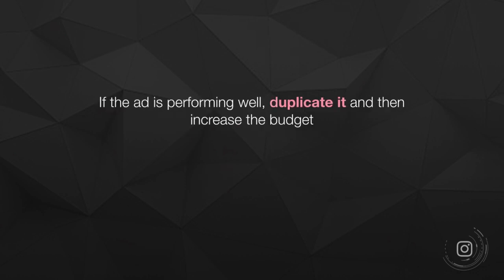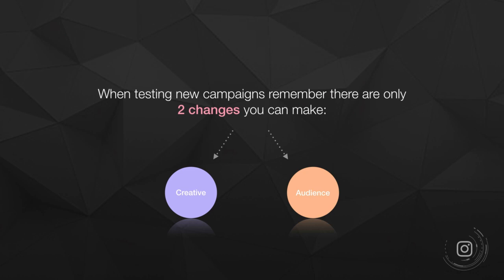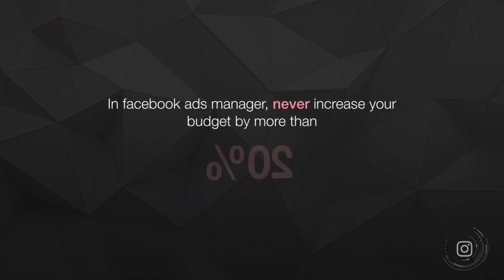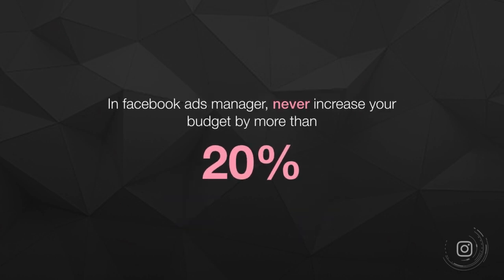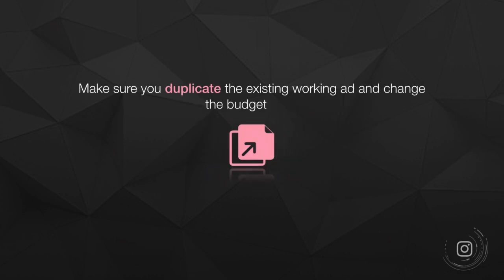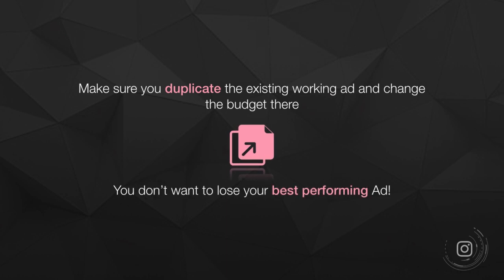Instagram Marketing 2020: 044 Insights and Tracking to Double Results on your Instagram Ads